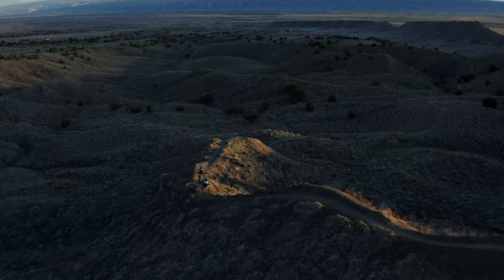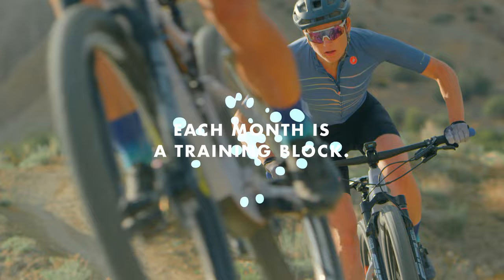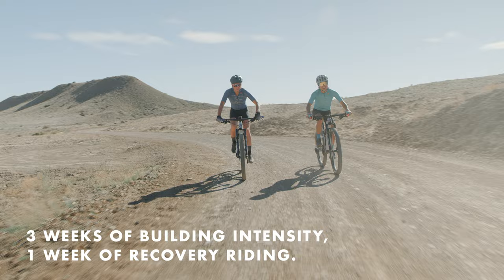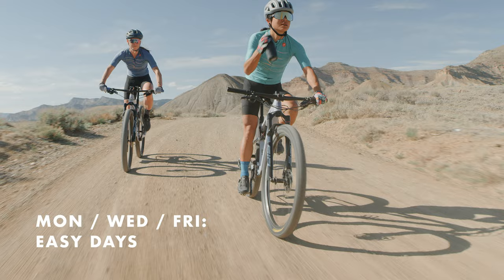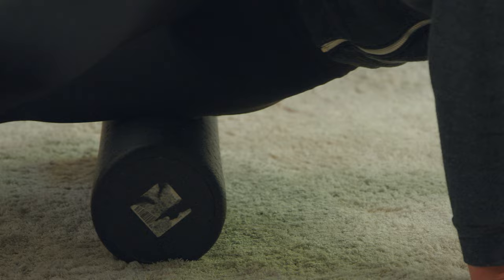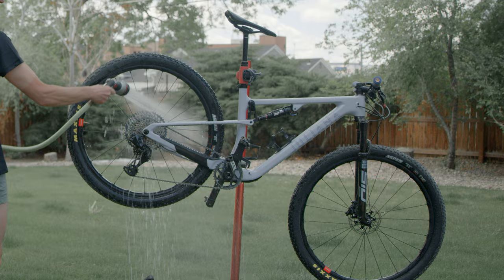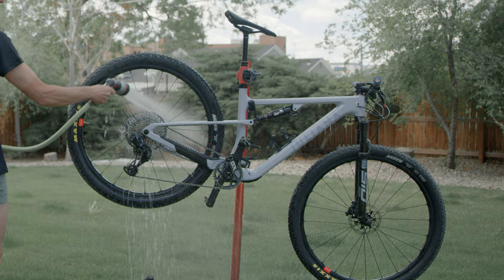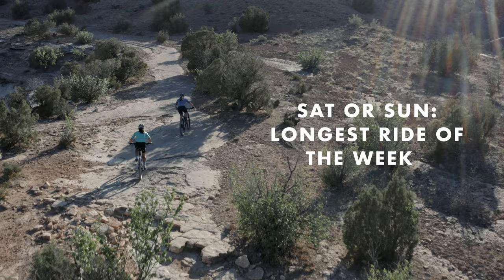Get Wilder // Juliana Bicycles - Episode 1: Training for your longest ride of the season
You’ve decided it’s time to tackle that bucket list event that you’ve talked about for years. But, how do you set yourself up for success and actually accomplish your ride or race goals?

Get ready to Get Wilder with Juliana/SRAM Pro Team XC racers Rose Grant and Evelyn Dong. In this first episode Rose and Evelyn take you through structuring your training plan so you're prepared to conquer whatever goal you've got your sights set on.

Born from Juliana’s cross-country racing heritage, Wilder takes us to a whole new level of lightweight speed and endurance. The 115mm of new SuperlightTM suspension travel is matched to a super efficient carbon layup to create the lightest full-suspension bike in our line-up. Rapid rolling 29-inch wheels are paired with a 120mm fork to tame the feral lines and smooth the sketchiest of passing maneuvers. With the all new XC focused, trail ready Wilder as your sidekick, nothing stands in your way.

Tune in right here and get ready to Get Wilder. for a full training plan breakdown.